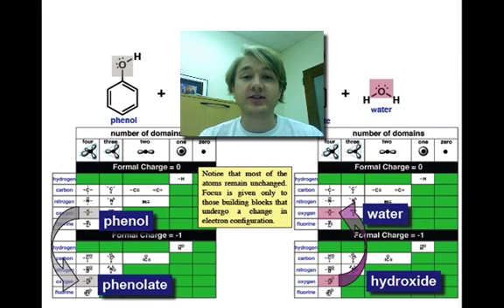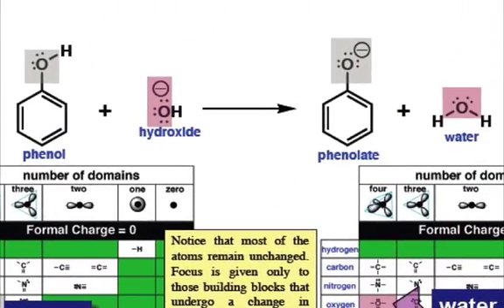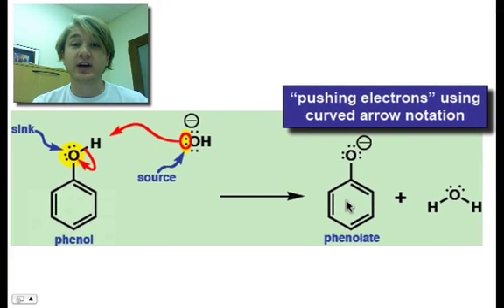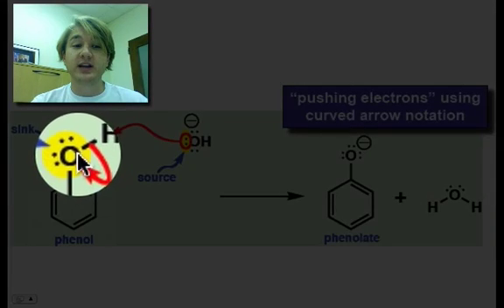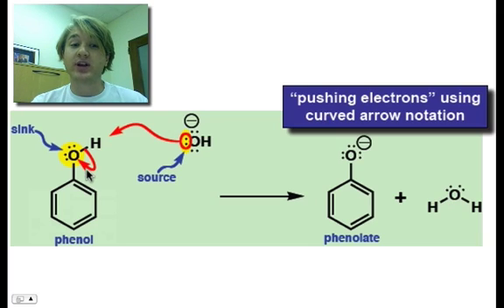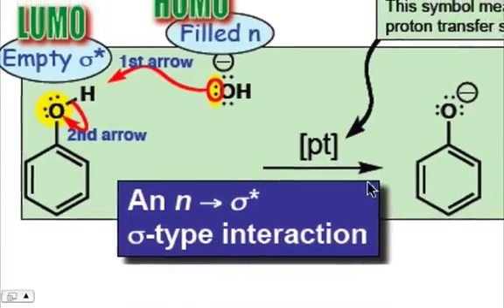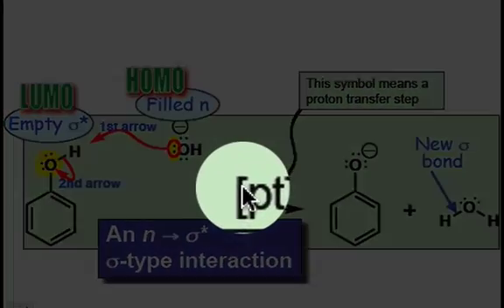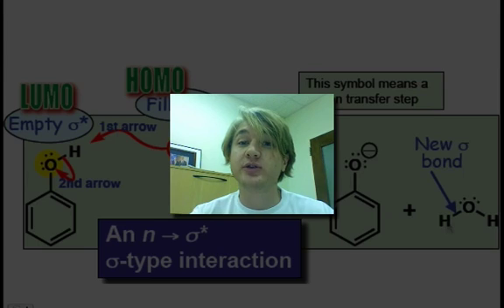[pt] The Proton Transfer Step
This webcast explains the electron reconfiguration taking plance in the proton transfer step.  Although [pt] a simple step, it is one of the most commonly encountered reaction steps in organic chemistry mechanisms.